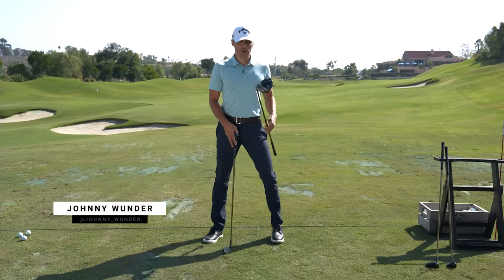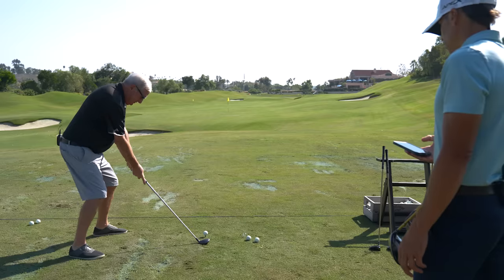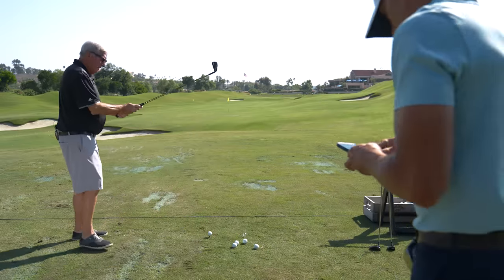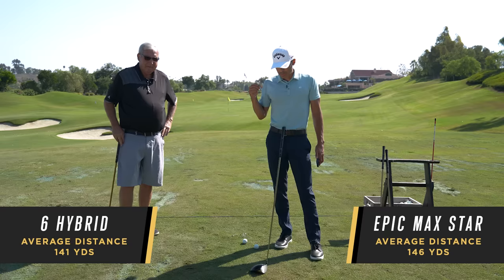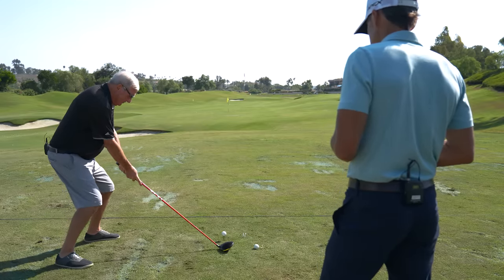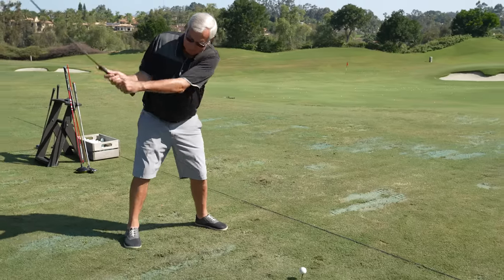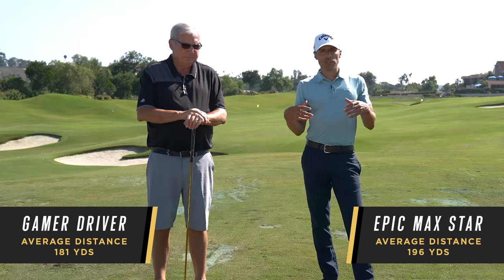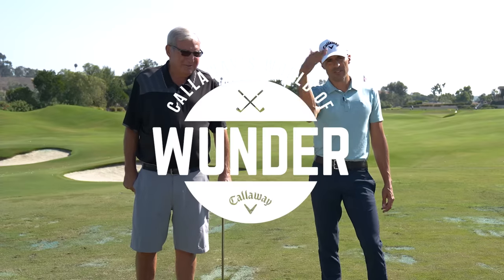Callaway Golf Epic MAX Star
Johnny Wunder & John Sr. show us the how Epic MAX Star effected Mr. Wunder's game. Spoiler Alert 🚨distance was added!

These ultra-lightweight components are combined with the most advanced ball speed, launch, and forgiveness technologies that Callaway makes across their equipment line. You won’t find anything else like this in the industry.